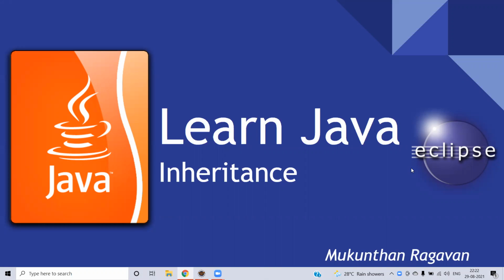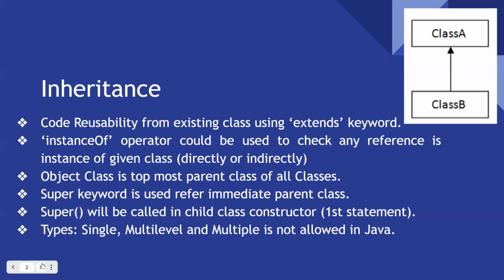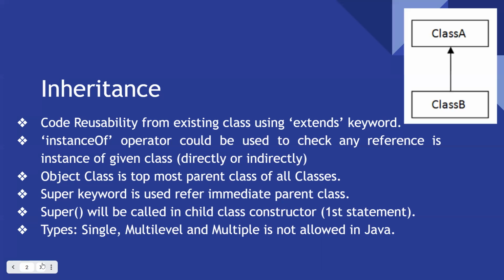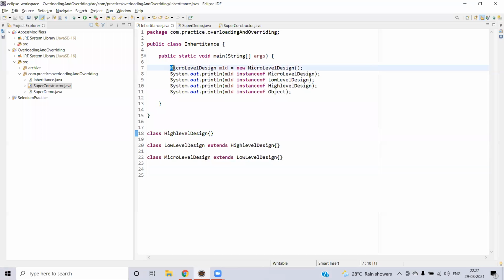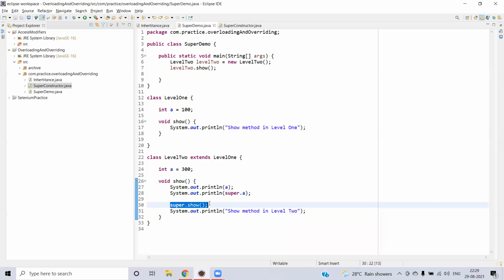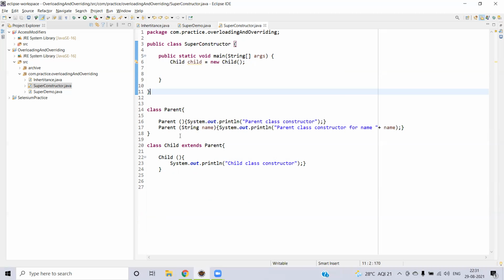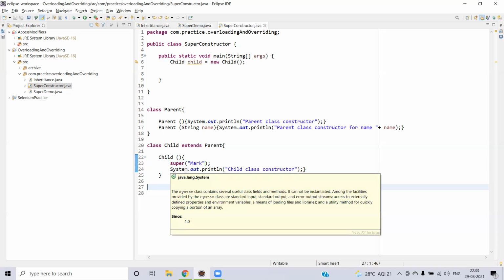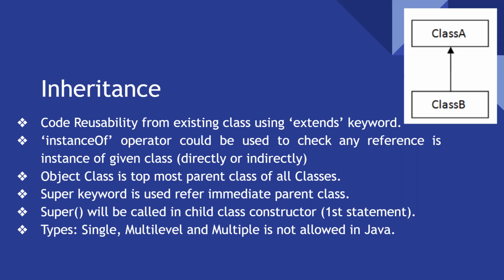Learn Java - Inheritance - 018